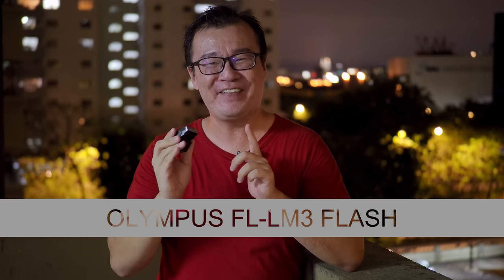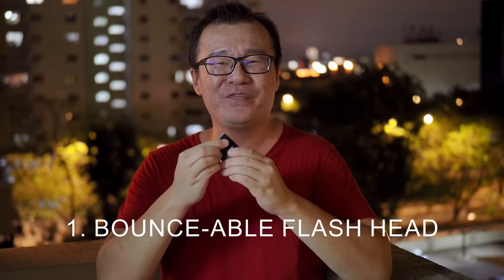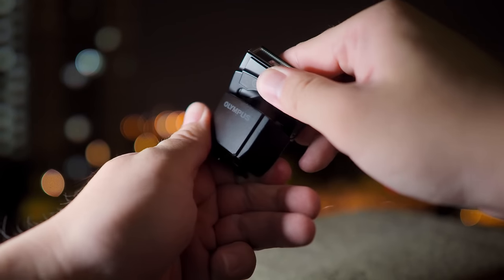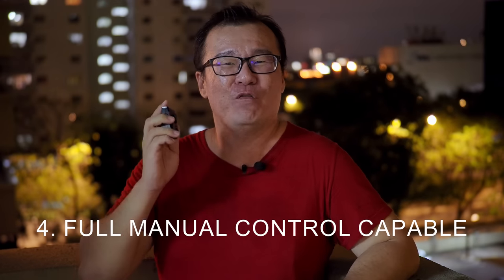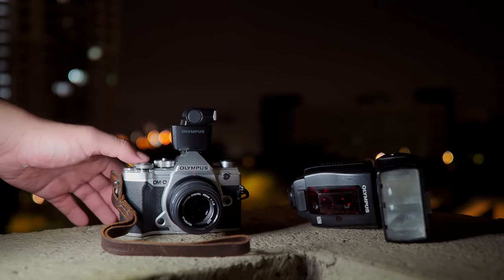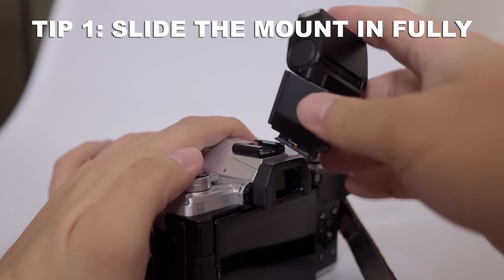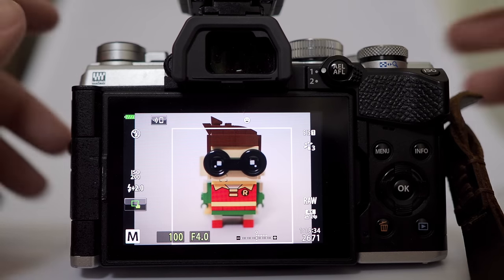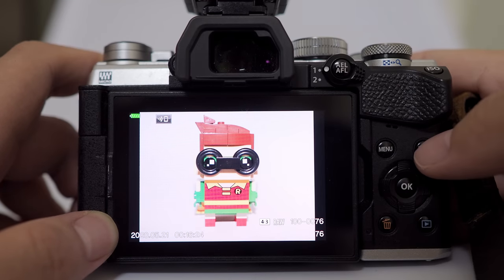This Mini Flash Is Genius! Olympus FL-LM3 Bounced Flash Capable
Olympus proves that they are the leader in innovation with this tiny little flash - FL-LM3 that comes with most of the OM-D cameras. This flash is compact in build but packs in quite a punch. It allows full swivel and tilt head for bounced flash photography that can dramatically improve your flash shooting. You can also control the flash in full manual and use it as a commander to trigger wireless off camera flash units for creative lighting effect. Furthermore, the FL-LM3 is also weather-sealed against dust and splash! If you want to read instead of watch the video, here is an accompanying blog article